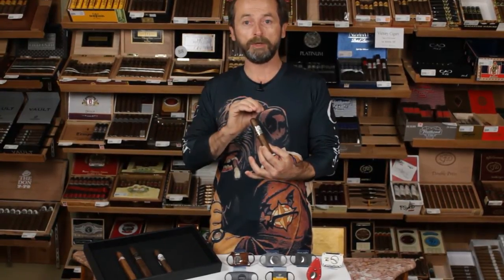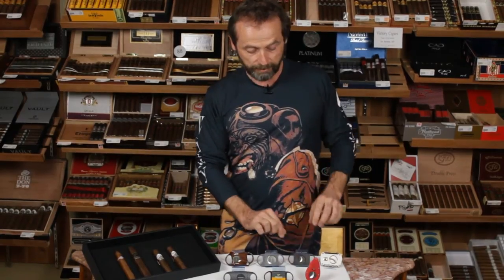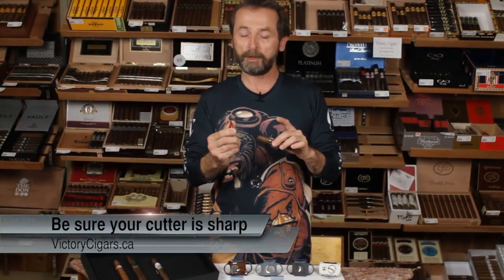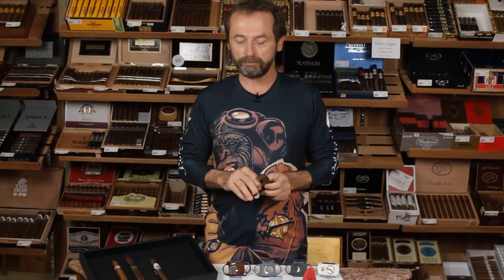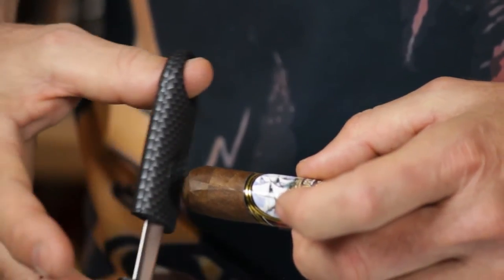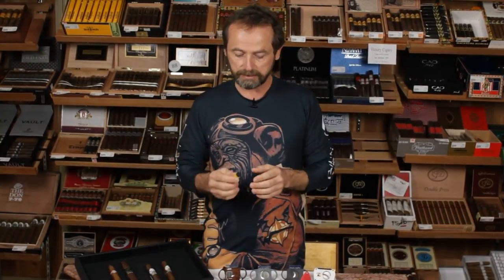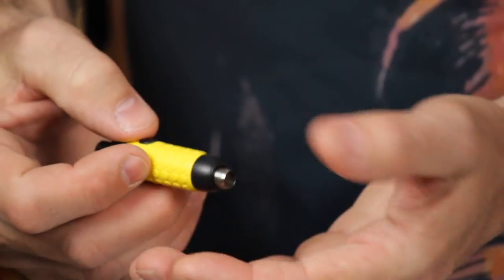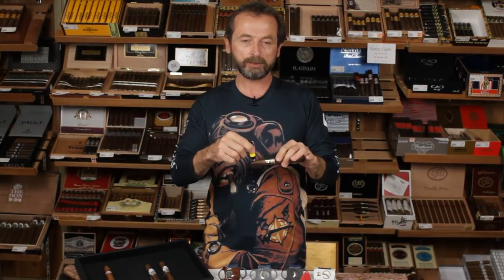Cutting a Cigar by Victory Cigars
There are several ways to prepare a cigar for smoking.  Julian Luke from Victory Cigars demonstrates a range of options including straight cutters, V-cutters and cigar punches.